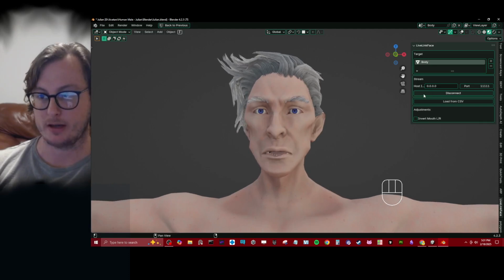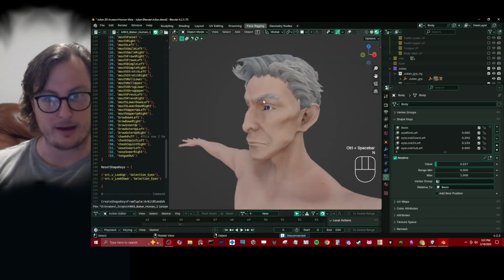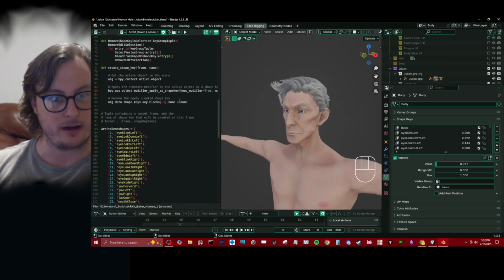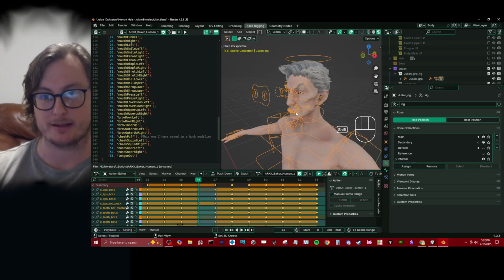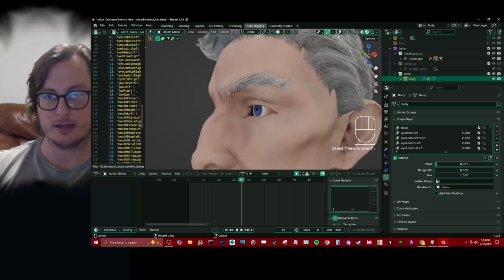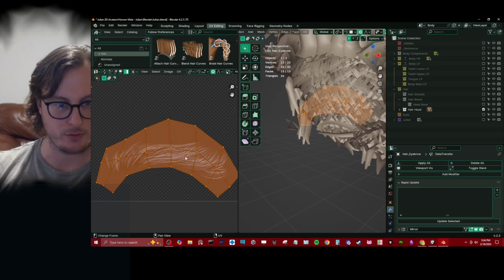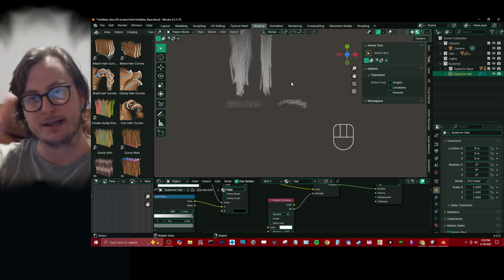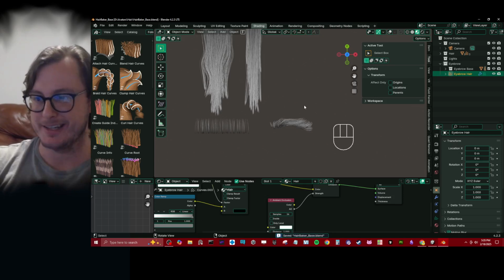Update 6 : ARKIT Facial Rigging!!